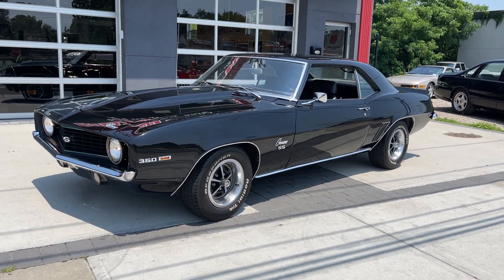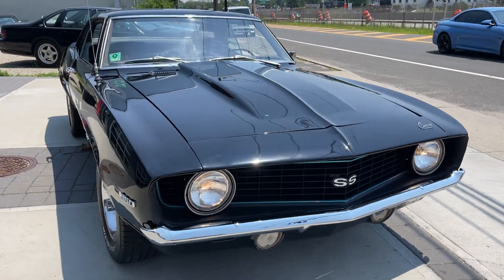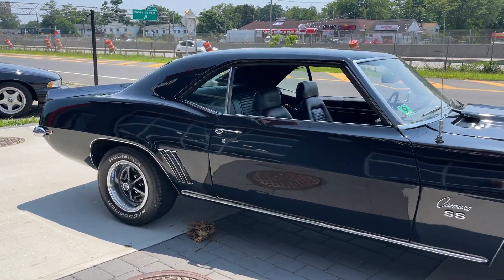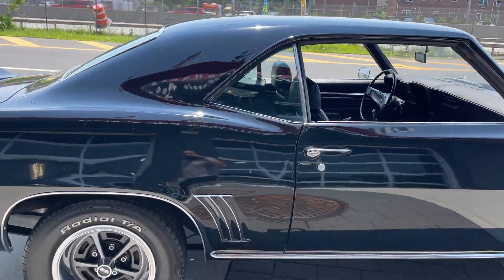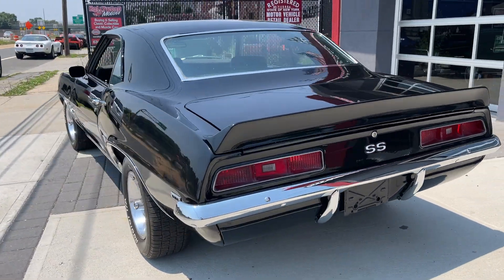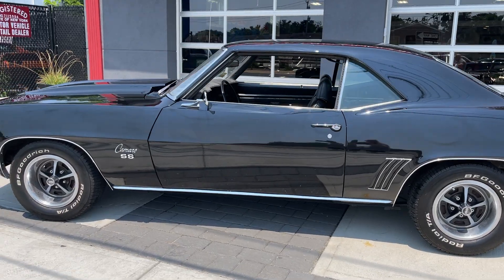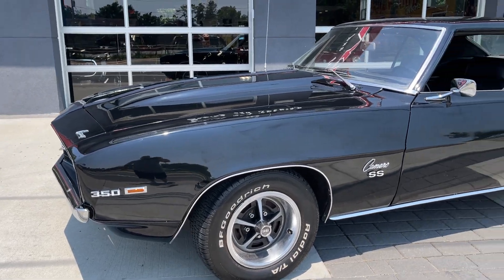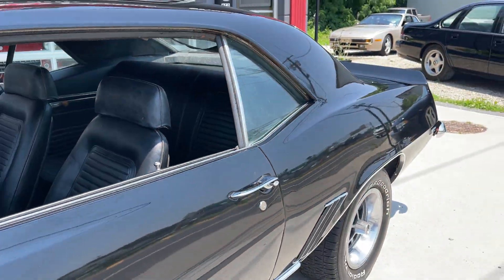1969 Camaro Numbers Matching V8 for sale